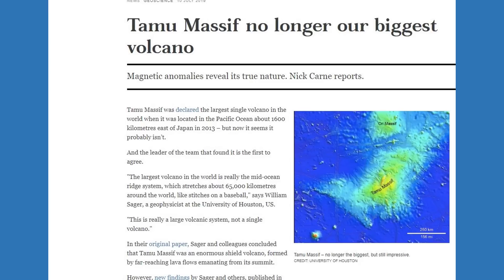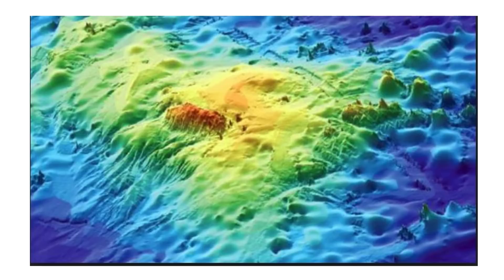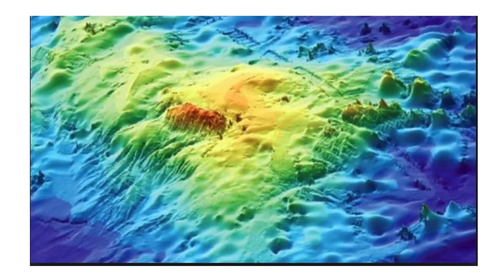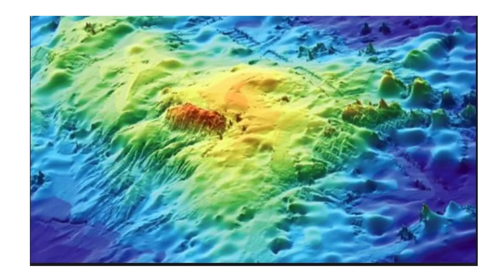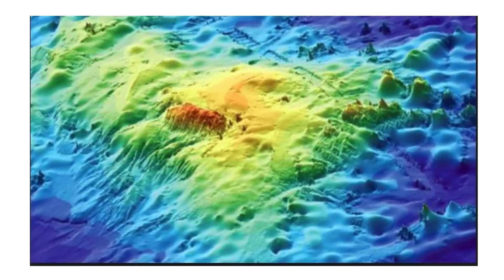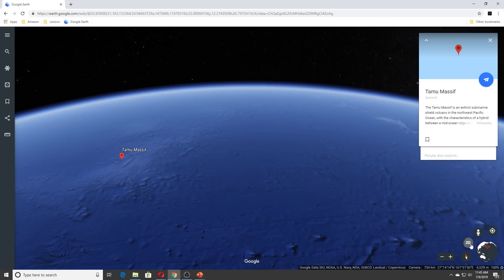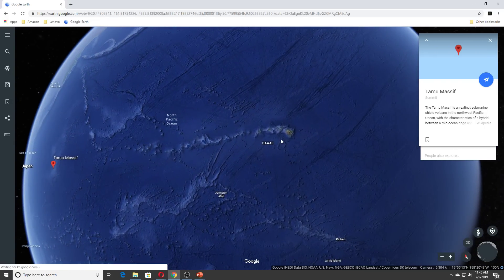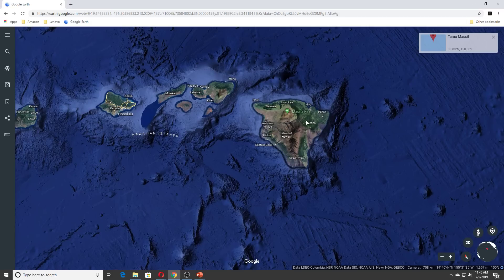Tamu Massif No Longer Biggest Volcano - Mauna Loa Is !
17 U.S. Code Section 107: Fair Use Notwithstanding the provisions of sections 106 & 106A, the fair use of a copyrighted work, including such use by reproduction in copies or phono records or by any other means specified by that section, for purposes such as criticism, comment, news reporting, teaching, scholarship, or research, is not an infringement of copyright